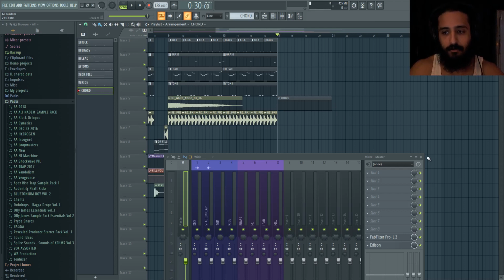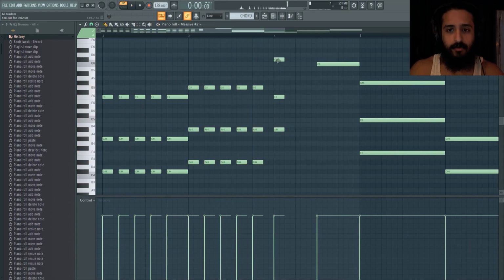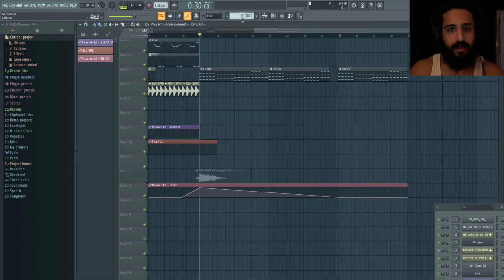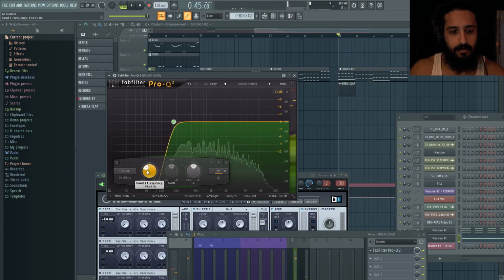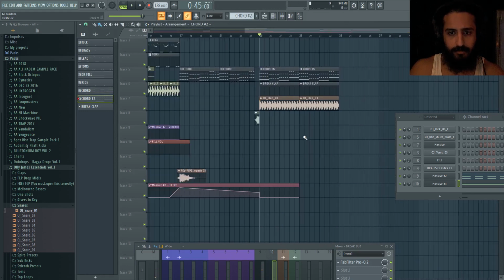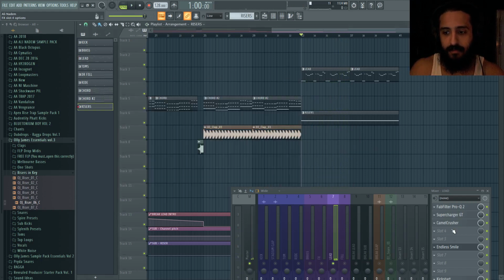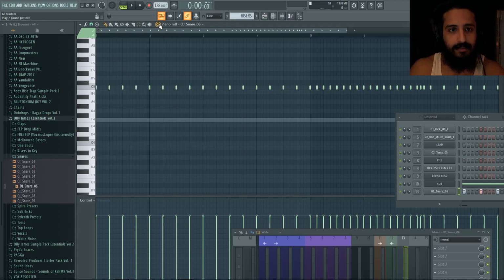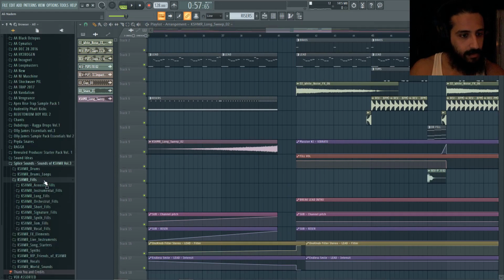Big Room Track From Scratch Part 2 "The Break" FL Studio 20 Tutorial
Today we will be creating some structure for the break and buildup! Keep in mind these sounds will be improved upon as we move forward, but I don't want to fake or pre-arrange anything, I want to show you my raw thoughts and processes in real time, hence these segmented videos!

If you didn't check out Part 1 check it out below!